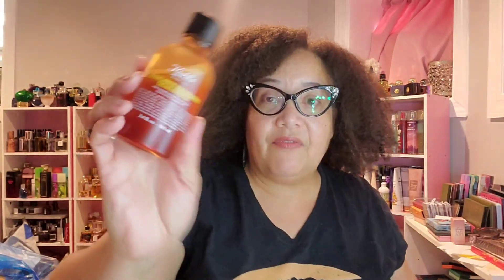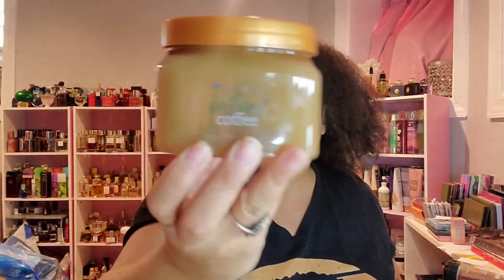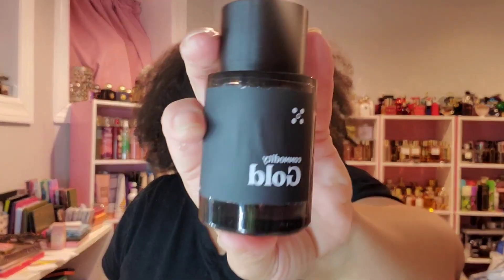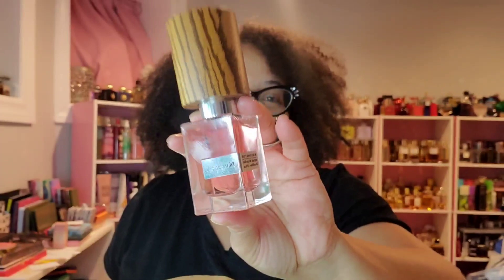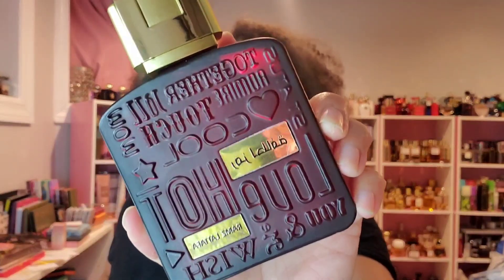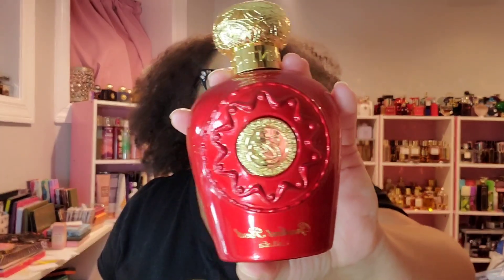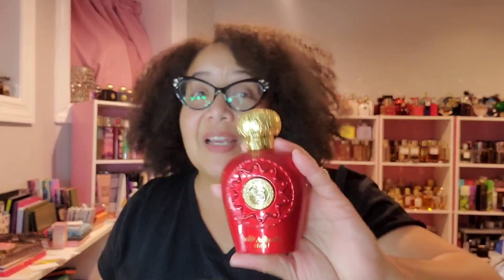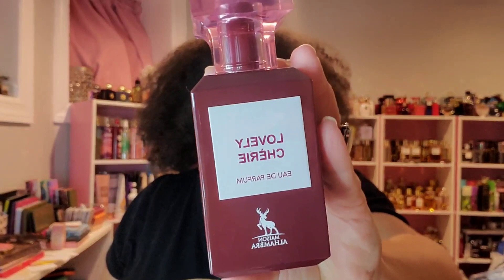Beauty & Perfume Favorites 2023 | Food, Haircare, Skincare & Perfumes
From food to haircare to perfume...my current favorites.

Video Chapters:
Intro - 00:00
Food - 01:28
Haircare - 05:00
Heaux Chat - 10:40
Skincare - 11:41
Bodycare - 18:20
Perfume - 27:43

Mailing address:
LuuLuu Caillouet
1507 E 53rd St
458
Chicago, IL 60615
Welcome to LuuLuu's World the beauty video channel of LuuLuu's. This channel is all videos to cater to the people that do not enjoy the randomness of my main channel which is filled with livestreams and anything I want to share. So if you prefer beauty content via videos only this is the channel for you.